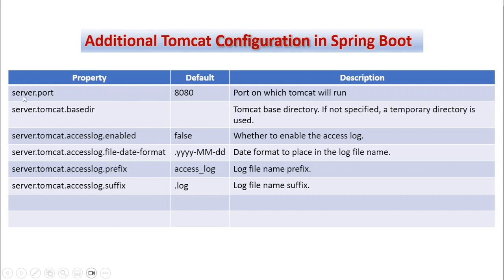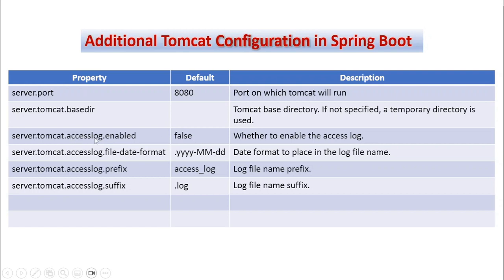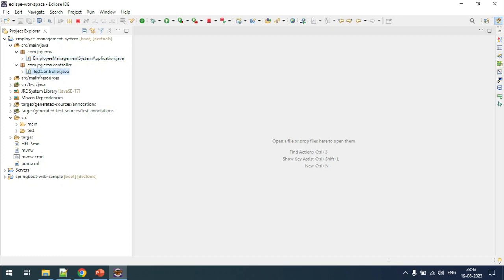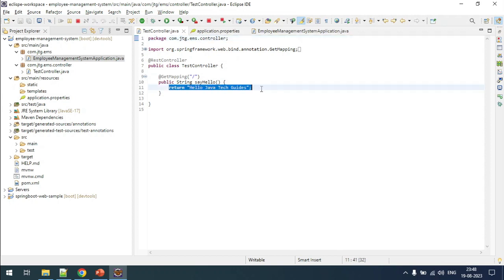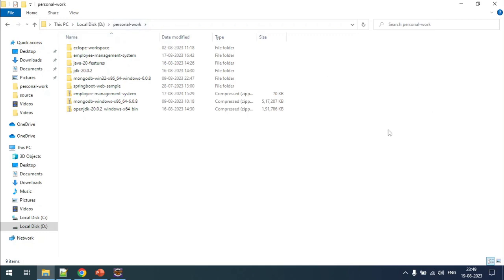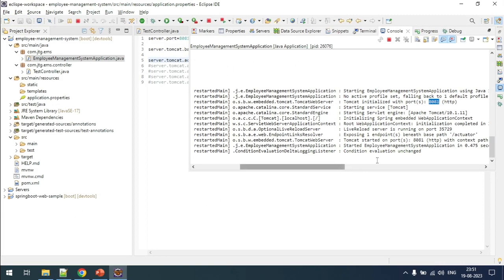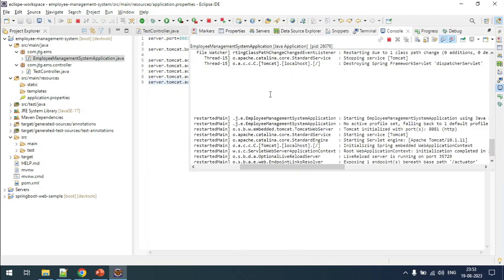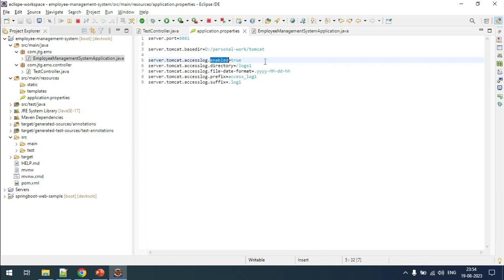Additional configuration for Tomcat in Spring Boot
We will be discussing the some additional configuration properties for tomcat server in Spring Boot which are very useful during application deployment in production servers.